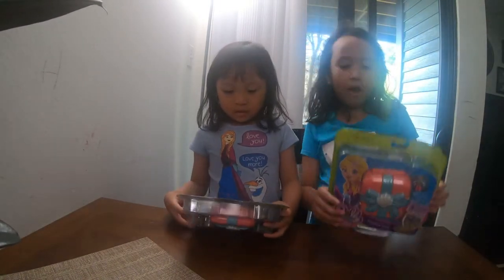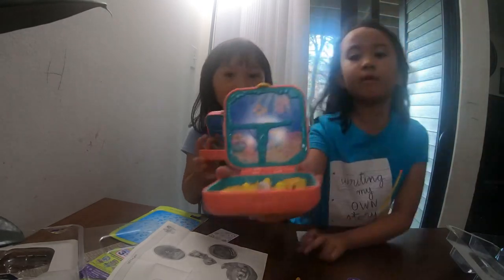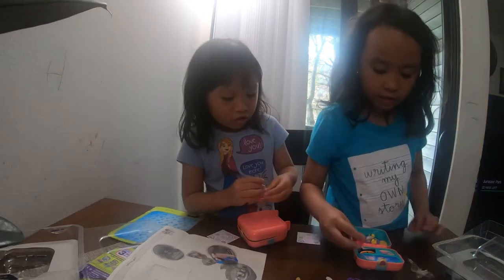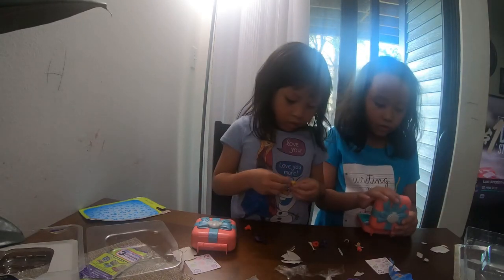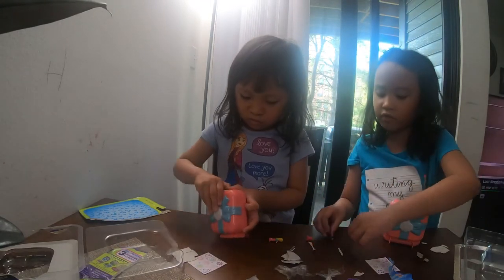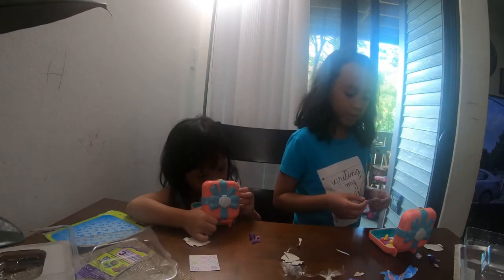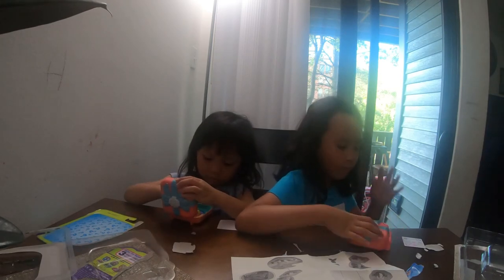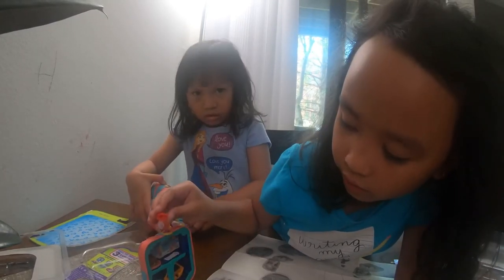UNBOXING POLLY POCKET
What’s inside our Polly Pocket?